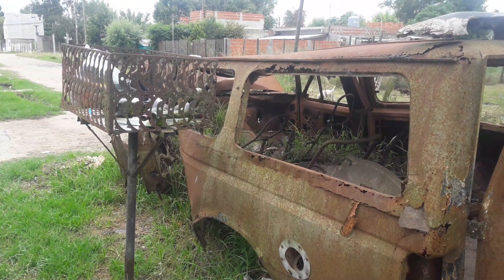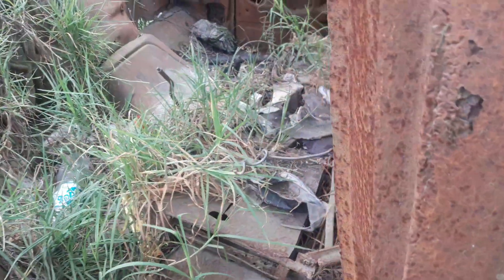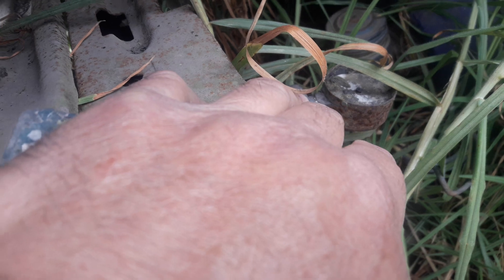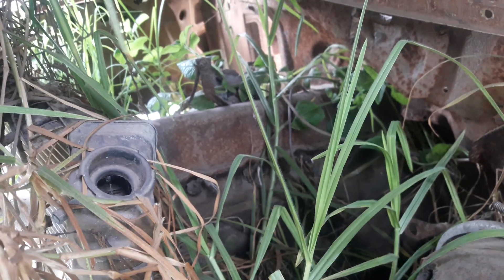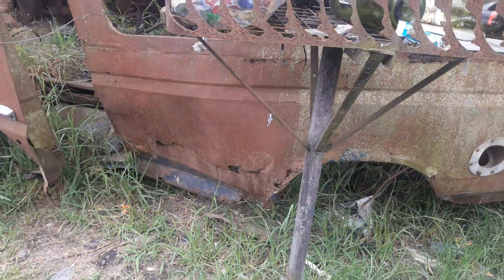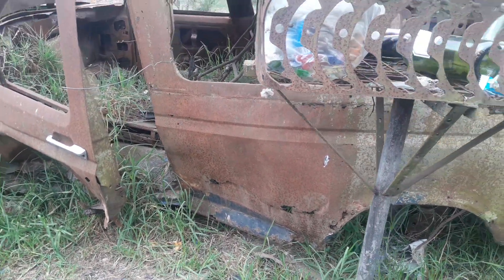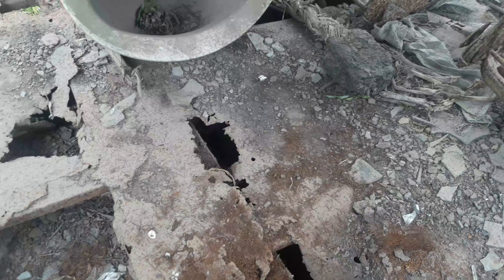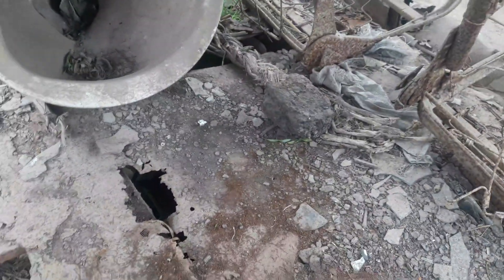FORD F-100 1986 , CARROZADA FAMILIAR , ( chocada ,volcada y quemada)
Ford f-100 1986 , motor 6cil. 221 ,caja 4ta.ZF.